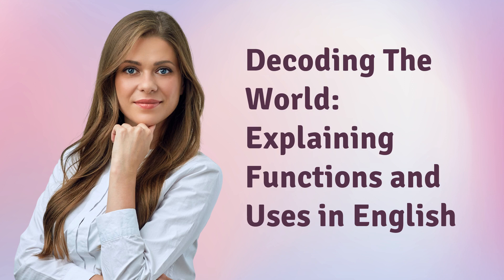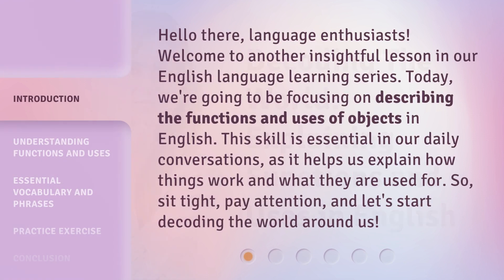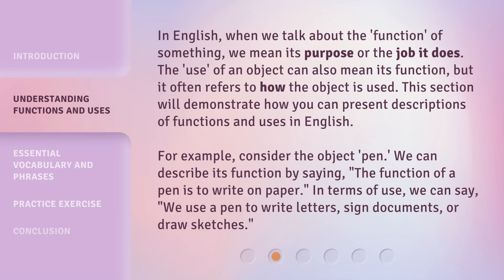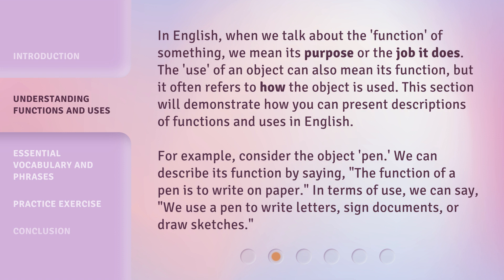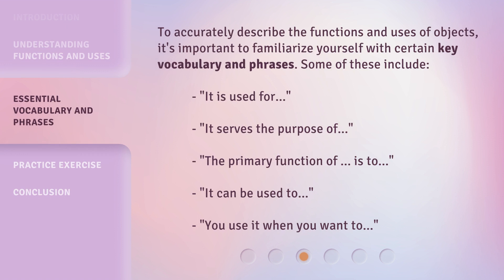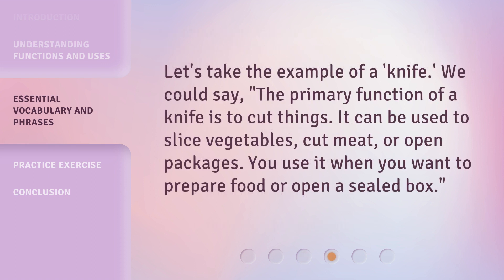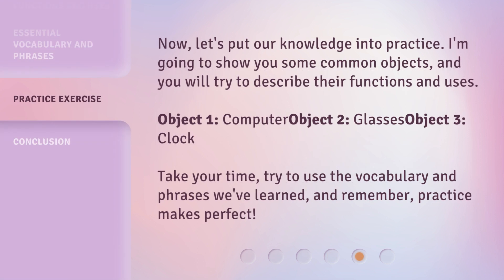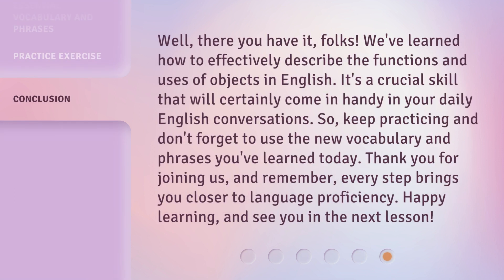Decoding The World: Explaining Functions and Uses in English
Decoding The World: Explaining Functions and Uses in English • Learn how to describe the functions and uses of objects in English with this insightful language learning lesson. Discover essential vocabulary and phrases to accurately explain the purpose and usage of various objects. Decode the world around you and enhance your conversational skills!

00:00 • Introduction - Decoding The World: Explaining Functions and Uses in English
00:39 • Understanding Functions and Uses
01:20 • Essential Vocabulary and Phrases
02:03 • Practice Exercise